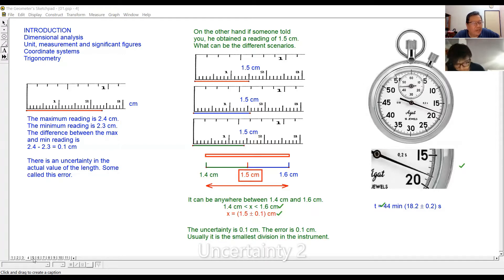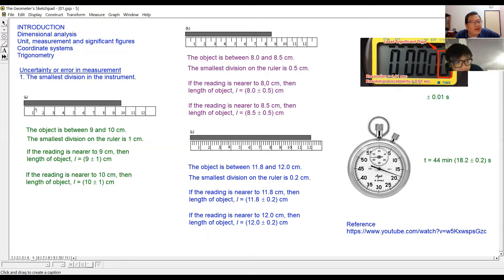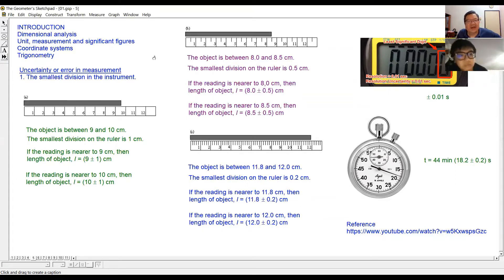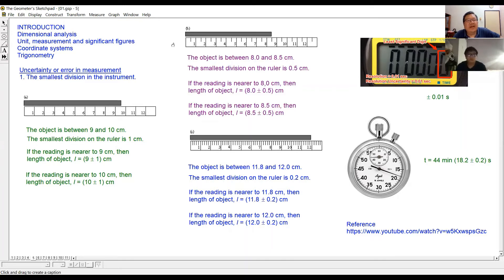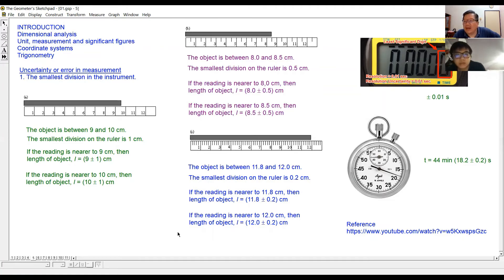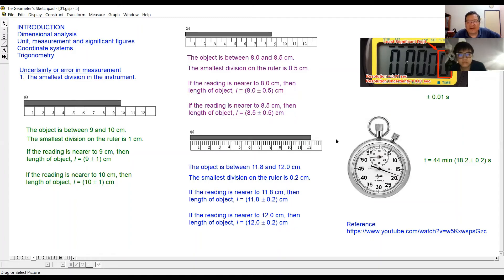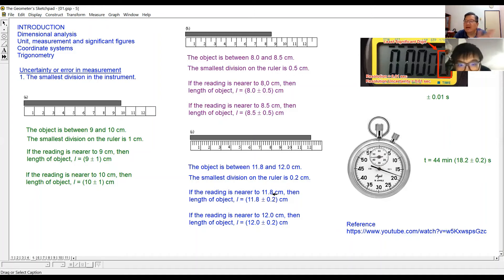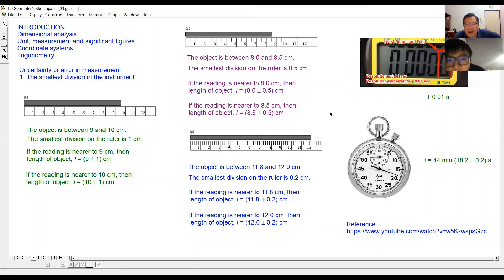Physics Uncertainty Error 2/2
physics
uncertainty
error